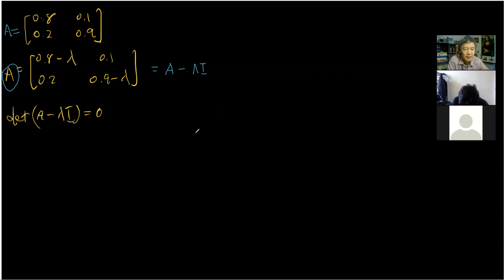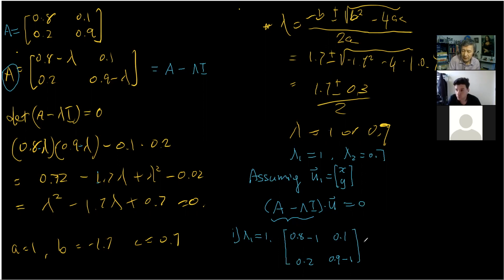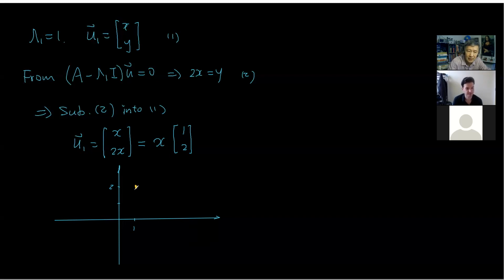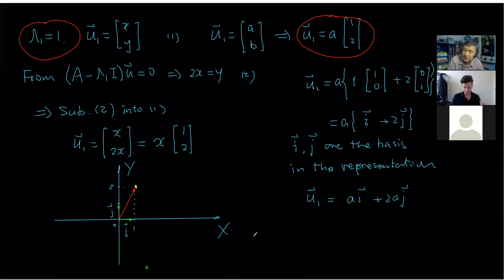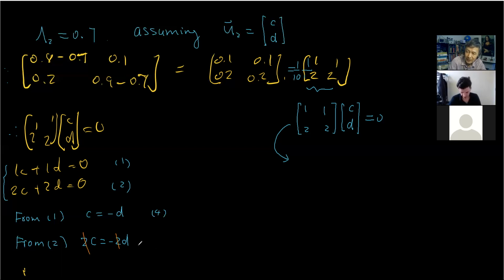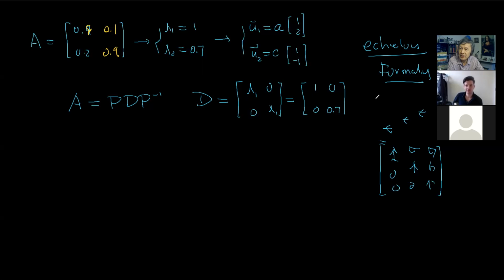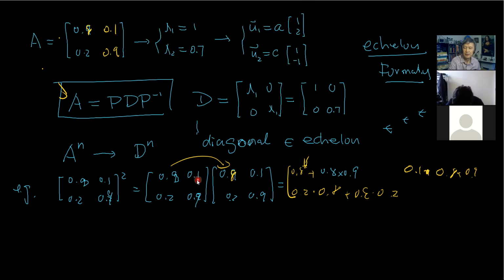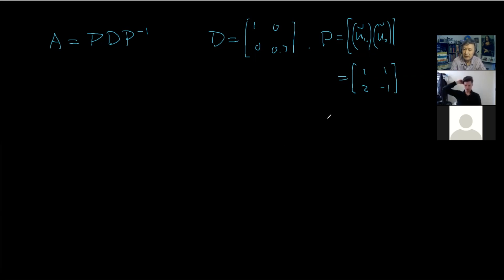M4P 20201101 Linear Algebra Eigenvalue and Eigenvector